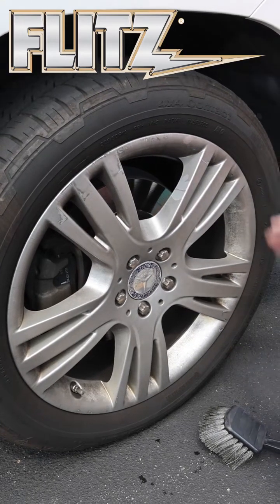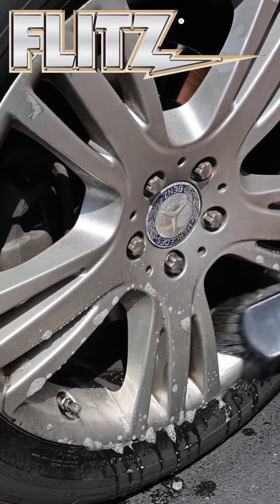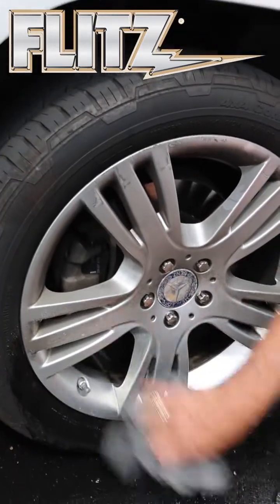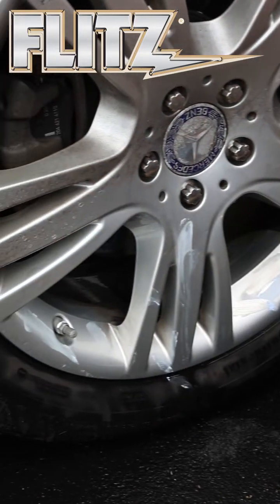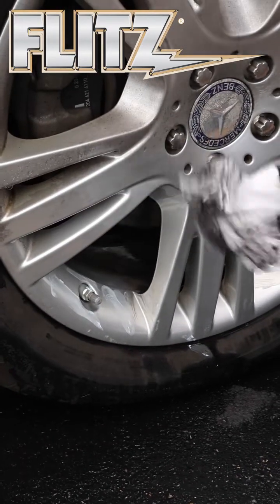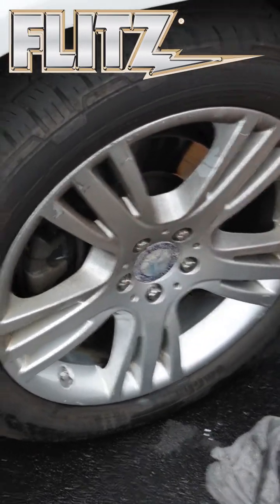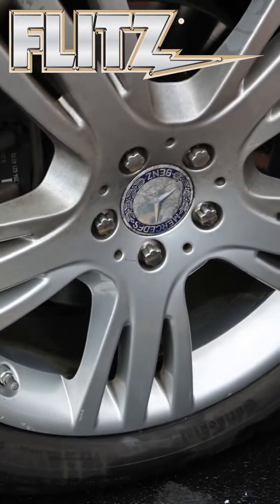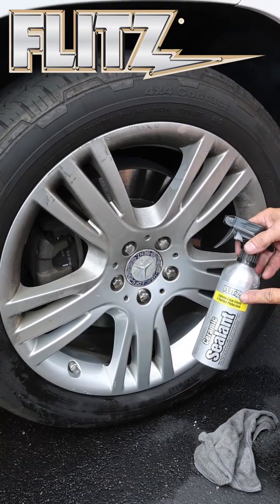Dust to Shine: Cleaning Brake Dust with FLITZ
Legendary cleaning, polishing, and buffing products for your home, car, boat, and more!  German engineering and American know-how; made in the USA!  Flitz It!